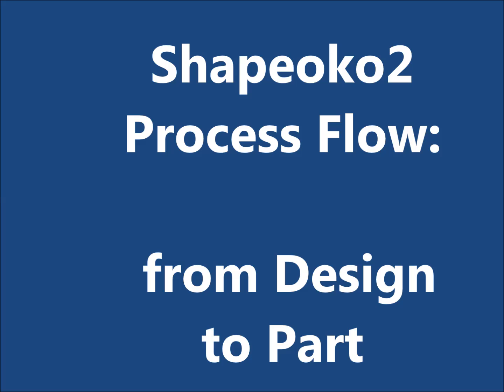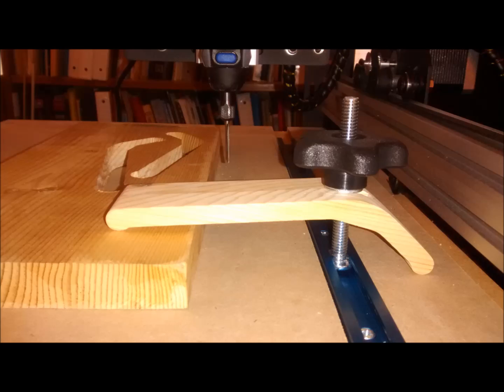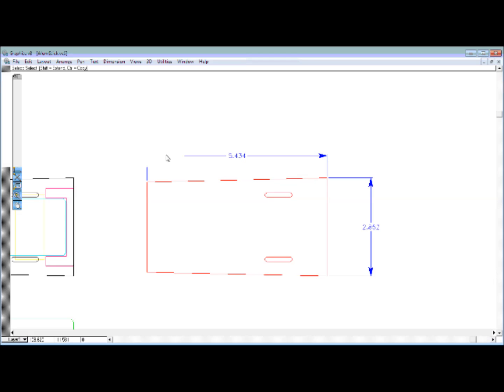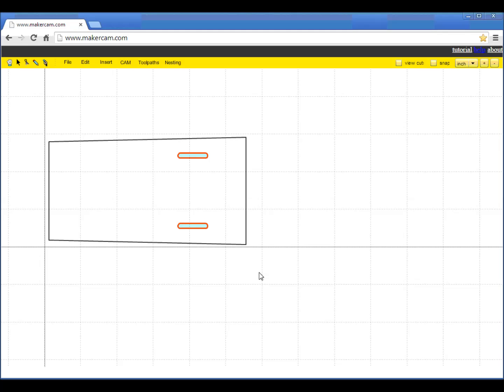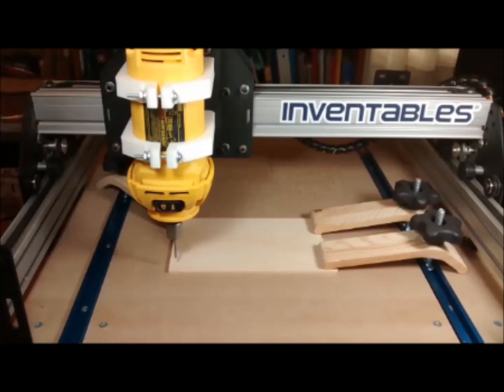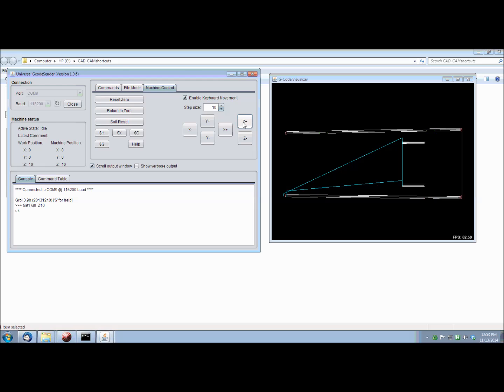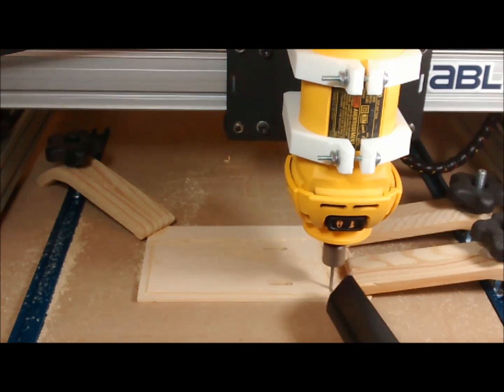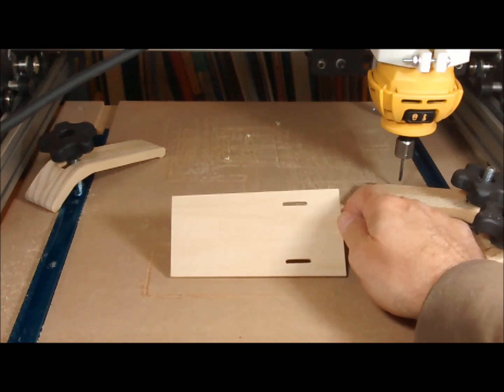Shapeoko 2 Workflow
Overview of my Shapeoko2 CNC machine with complete workflow for a simple part.

Machine Components & Sources:
Shapeoko 2 Mechanical Kit -- Inventables.com
Stepper Motors: NEMA 17, 60mm, 1.5A, 92 oz-in -- robotdigg.com
Spindle: DeWalt DW660
Electronics:
Arduino Uno running GRBL v0.9b
CNC Shild -- Protoneer.co.nz
Motor Drivers DRV8825 -- Pololu.com